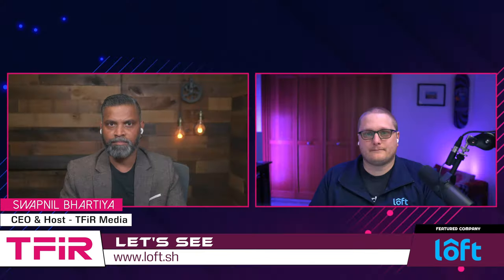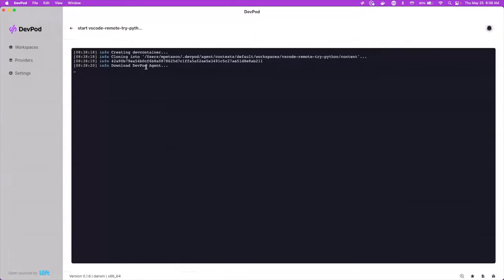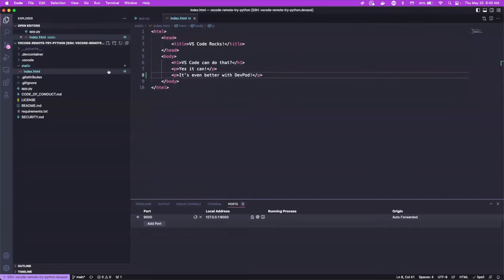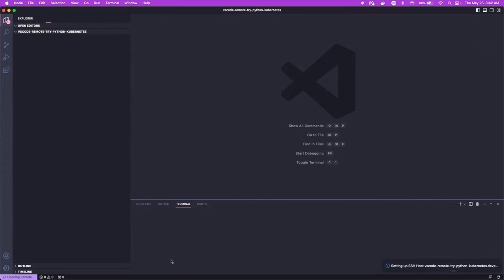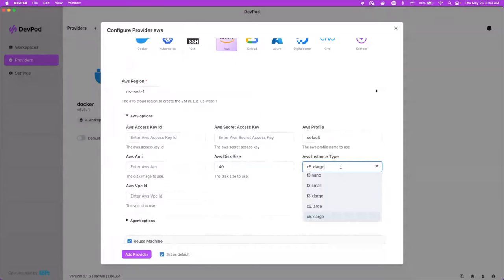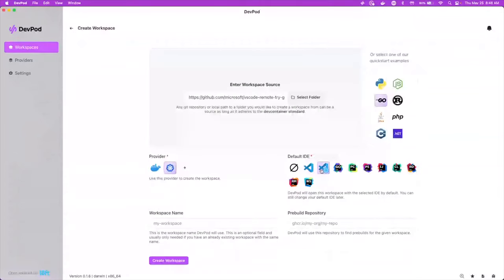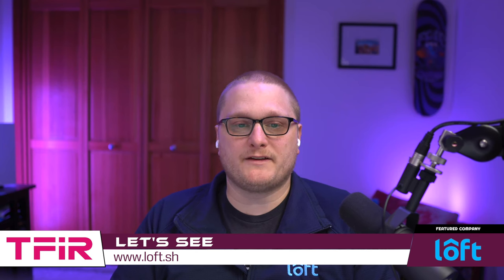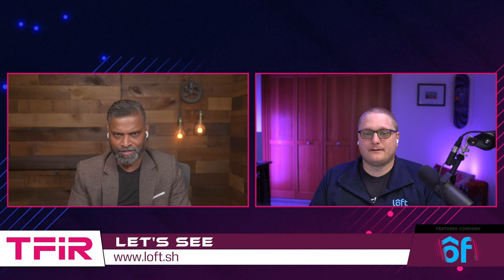Let’s See The Demo Of Open Source Project DevPod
In this episode of TFiR: Let’s See, Mike Petersen, Senior Technical Marketing Engineer at Loft Labs, demonstrates the capabilities of DevPod, the first and only tool for creating and managing dev environments that does not require heavy server-side setup. Developers can write code in any language and run it anywhere.

Highlights of this video demonstration:
Loft Labs created DevPod to provide its users the same benefits from Codespaces, but with the flexibility of being able to run it in their infrastructure or run it locally, depending on how much money they want to spend.
It runs anywhere. If you want to run it locally, it's pretty much free on your machine. If you have cloud instances, it's going to cost whatever the cloud instance costs.
It is open source. You can add more providers and customize it. You can have your developers develop locally on your virtual machines without having to deploy to cloud if you don't want to.
It is agent-only. You don't have to install something on a remote server or anything like that to get this running.
Workspaces are GitHub repositories that are linked up to a provider. A provider is something like Docker or Kubernetes. There is the ability to add custom providers if you don't see what you're using on the list.
Petersen goes on to show DevPod in action, including how to add a provider, how to create a workspace, how it creates a dev container, bring up the VS code, run a sample application, how it port forwards so you can look at your changes on your local machine.
To learn more about DevPod, go to devpod.sh. It has links to GitHub, a video, and other information about how to use it. To install and get it running, go
If you have questions, go to slack.loft.sh and join the DevPod channel. If you run into problems, open and create an issue on GitHub.
This summary was written by Camille Gregory.